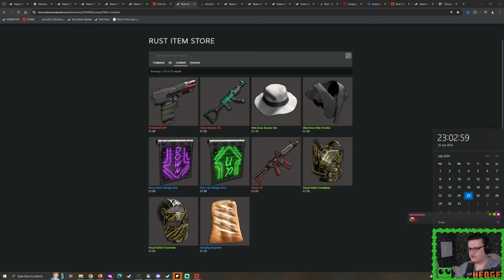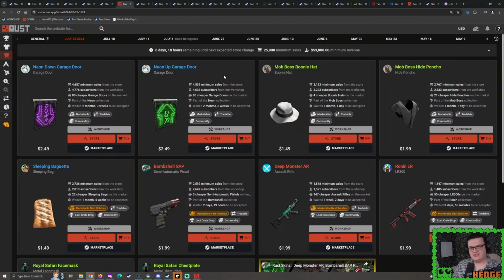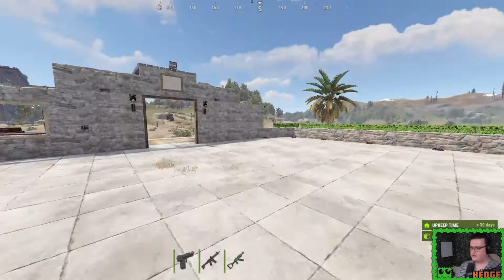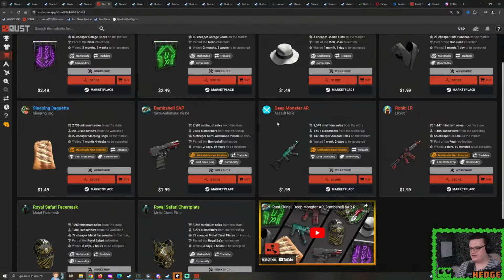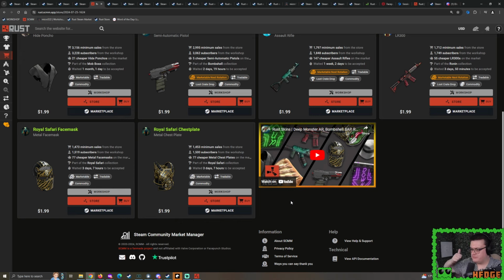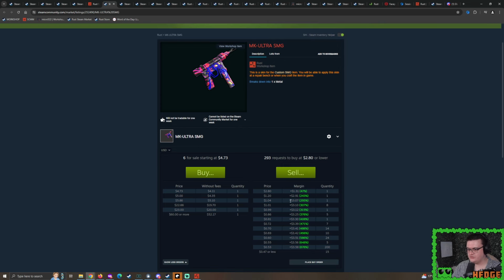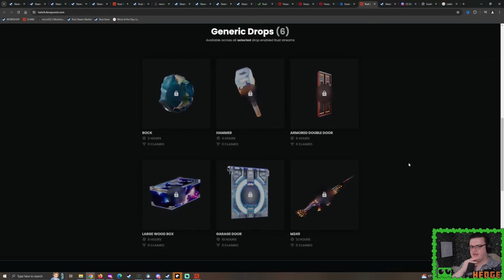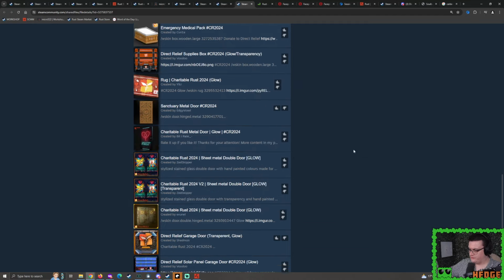Rust Store Rotation (July 25 2024)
LOOK BELOW IN DESCRIPTION FOR CHAPTERS!

0:00 What is Abnormal?
0:52 New Skins Showcase
2:14 NEON UP/DOWN Garage Door
7:20 Mob Boss Boonie & Poncho
12:24 Sleeping Baguette
14:15 Steam Requests Issue!
16:31 Bombshell SAP
21:00 Deep Monster AR
23:11 Ronin LR300
25:15 Weekly Autumn/Fall Seasonal Dip Panic
27:05 Royal Safari Tier 3
32:43 Last Weeks Skins
40:20 Jungles & Tigers (COMMITS)
44:49 FancyOrb's Global Warfare 2 Event!
46:18 Charity Donations...
47:41 AUGUST TWITCH DROPS!? (August 8-18)
49:08 Shockbyte TC Skin
50:23 Charitable Rust 2024 Skins Contest